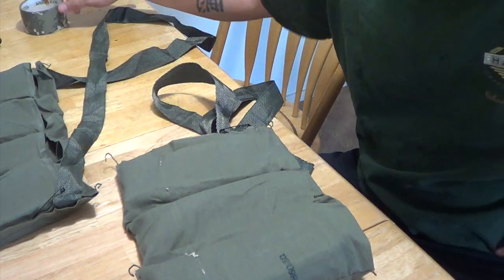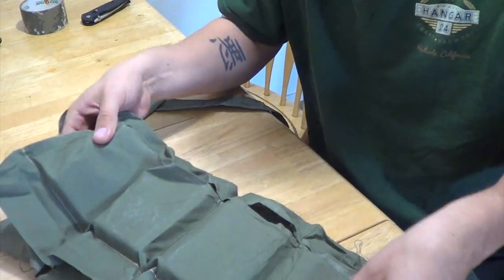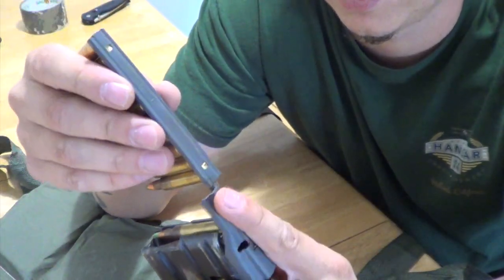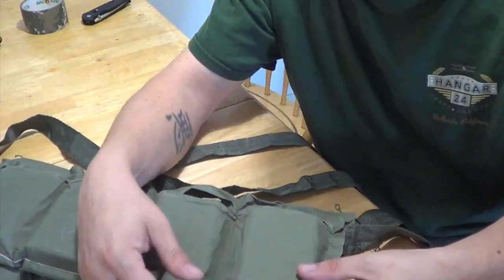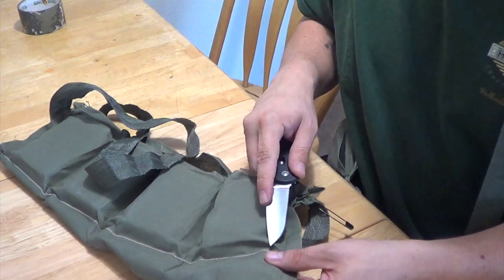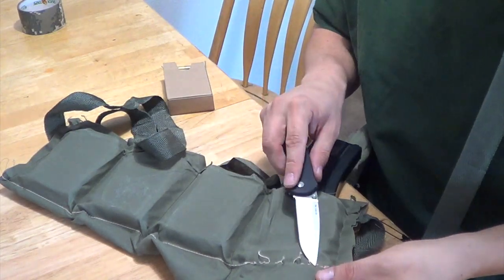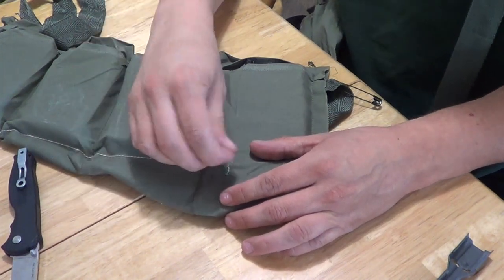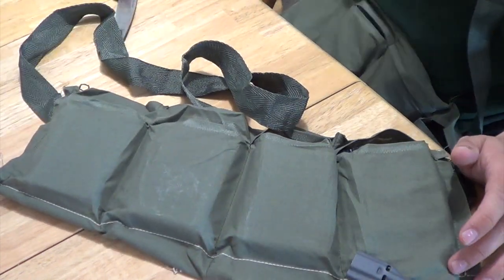US GI Bandolier